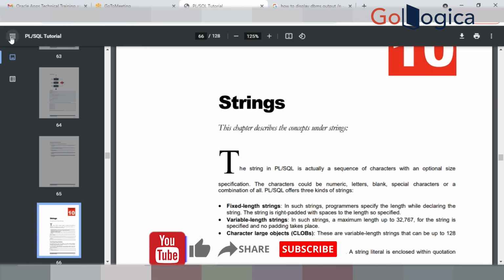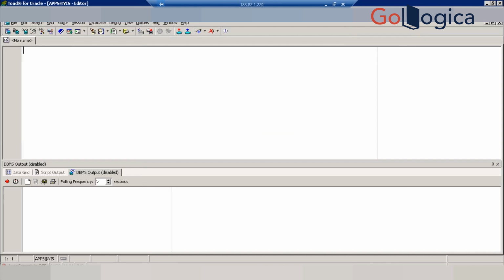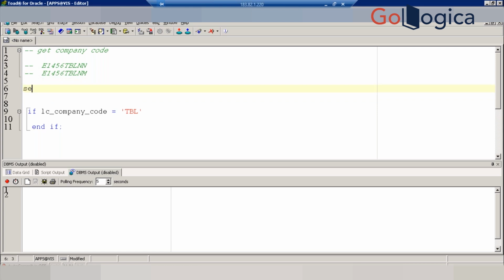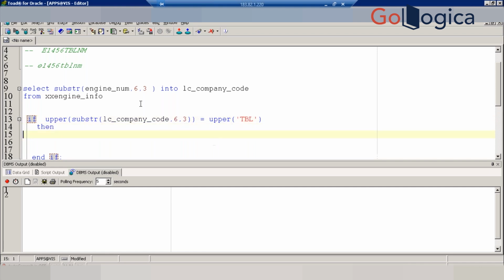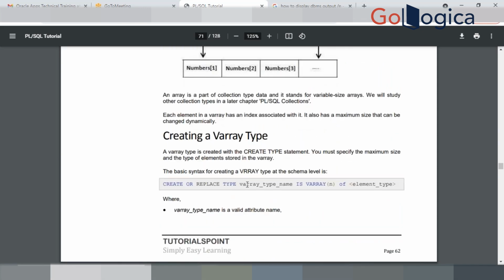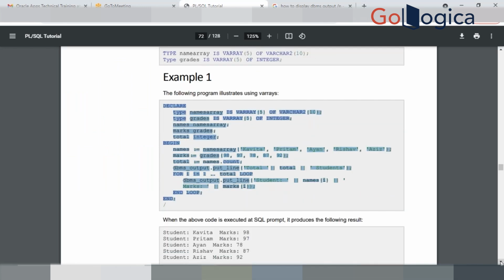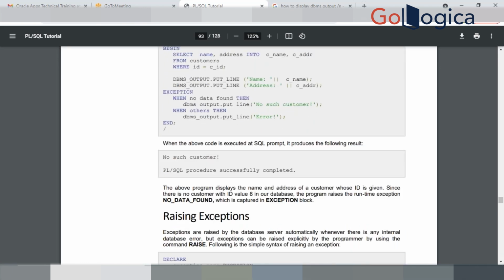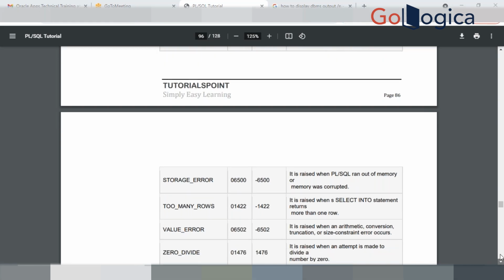Oracle PLSQL String Functions with Examples | GoLogica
In this video, we explore the various string functions available in Oracle PL/SQL, along with practical examples of how to use them. String functions are essential in manipulating and transforming character data in your PL/SQL programs. This tutorial is perfect for developers and database administrators who need to efficiently handle string operations within Oracle databases.

What You’ll Learn:

1. Overview of commonly used Oracle PL/SQL string functions.
2. Functions like SUBSTR, INSTR, LENGTH, REPLACE, LOWER, UPPER, and more.
3. How to use the TRIM, LPAD, and RPAD functions to clean and format strings.
4. Practical examples demonstrating the use of these functions in real-world scenarios.
5. Best practices for working with strings in PL/SQL to optimize your database applications.
This tutorial will help you become proficient in using PL/SQL string functions, allowing you to manipulate text data more effectively in your Oracle applications.

Who Should Watch:

• Oracle Developers looking to enhance their knowledge of string manipulation.
• Database Administrators who want to optimize PL/SQL queries involving text data.
• Anyone preparing for Oracle certification or seeking to deepen their understanding of PL/SQL.

By the end of this video, you’ll have a solid understanding of how to use Oracle PL/SQL string functions to solve common problems and enhance the performance of your applications.

👍Enroll for GoLogica Oracle PL/SQL Training